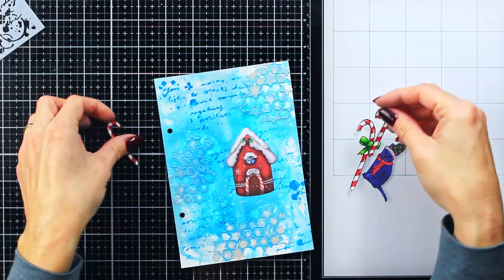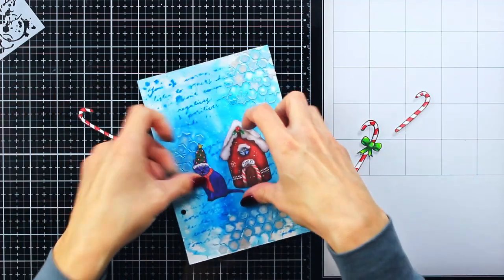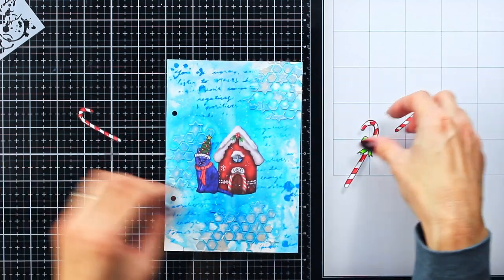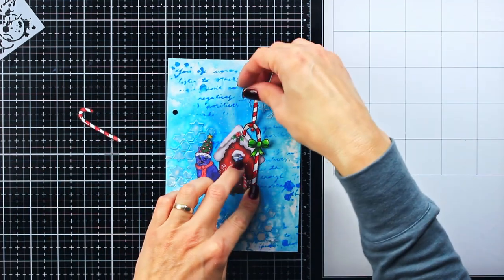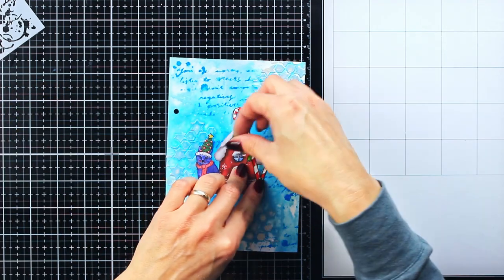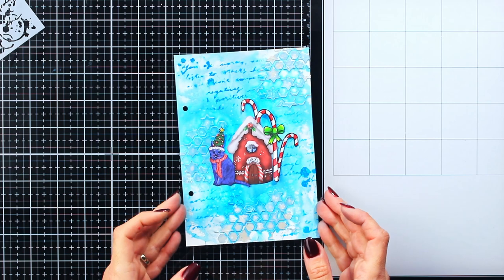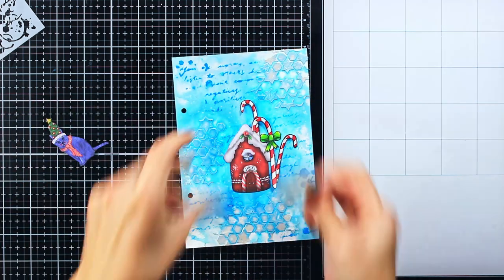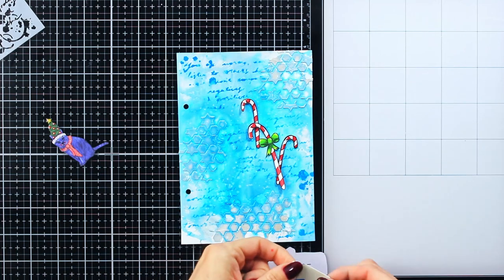Late Christmas art journal page inspiration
This time I messed up and prepared my art journal page very, very late. I guess it happens with all the holiday fuss, but I still hope you will enjoy my process video.

Product list:

- Art By Marlene Essentials - Ringbound Art Journal - Handy Size

- Art by Marlene Advent Calendar 2023.

- Art By Marlene  Out Of This World Collection: Die Cut Block

- Sakura Pigma Micron Fineliner Pens - Archival Black Ink Pens

- Sakura Gelly Roll Gel Pens - White

🧭 TIMESTAMPS 🧭

00:00 Intro
00:25 Background - first step
01:57 Preparing the focal images
02:42 Drawing some elements
06:55 Background - second step
09:46 Finalizing the layout
11:18 Creating the sentiment
13:12 Outro

Ty Simon - Morning Has Come
Zac Nelson - Holiday in the Snow
Hans Johnson - Tis the Season
Oliver Michael - Homecoming